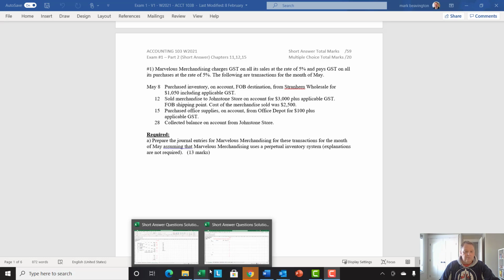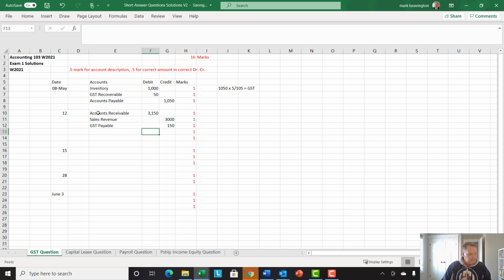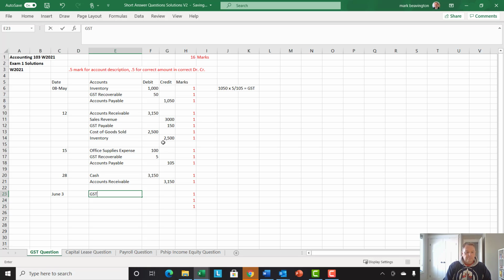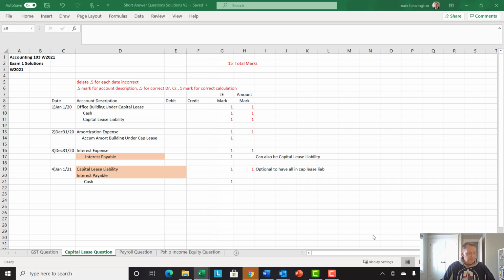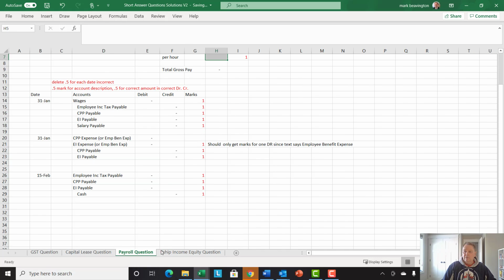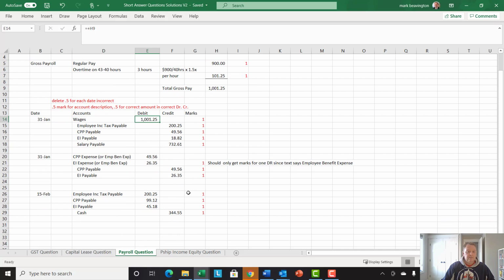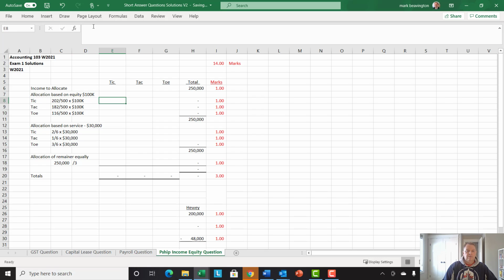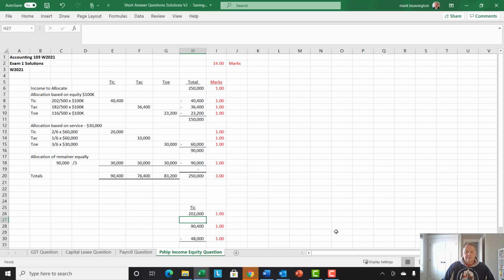Exam 1 Short Answer Solutions Version 1